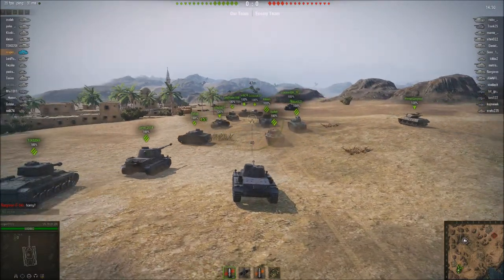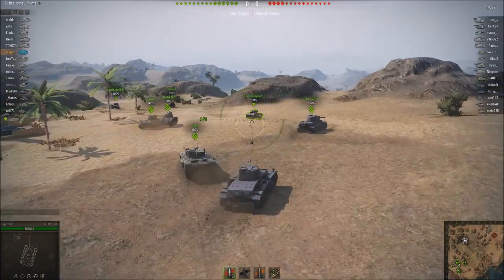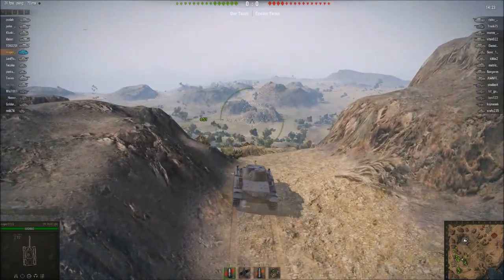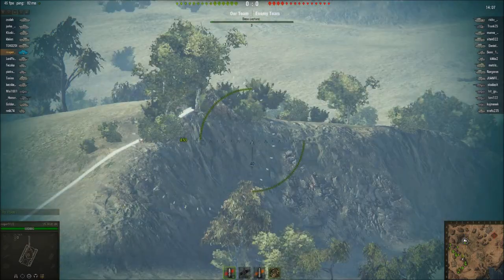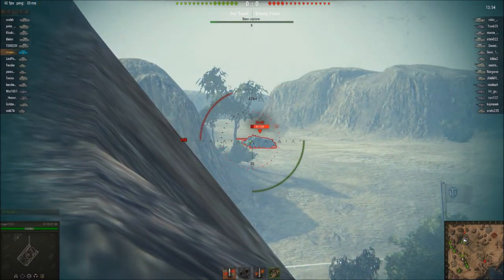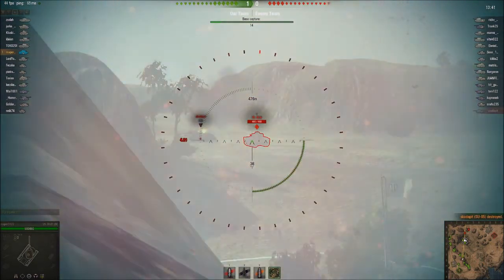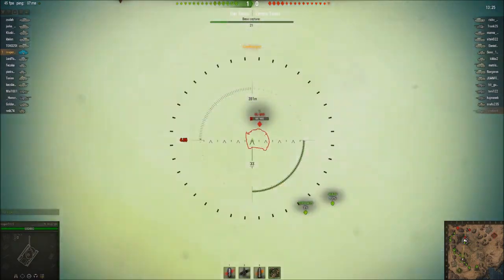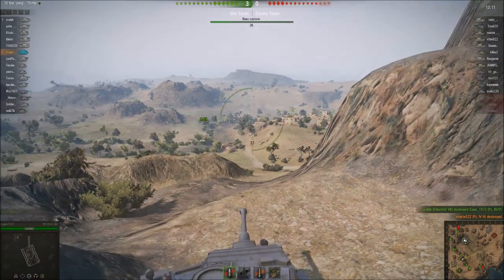world of tanks driving the VK30.1 (h) africa capture the flag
new tank only a turret upgrade and a noob crew not bad